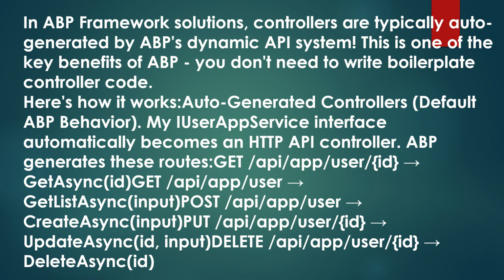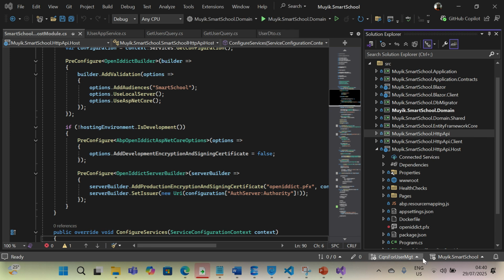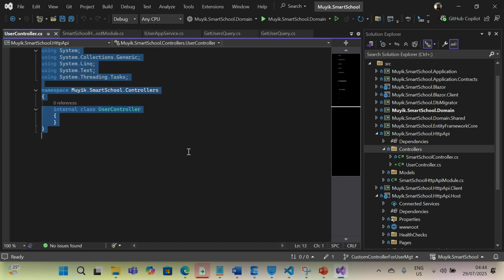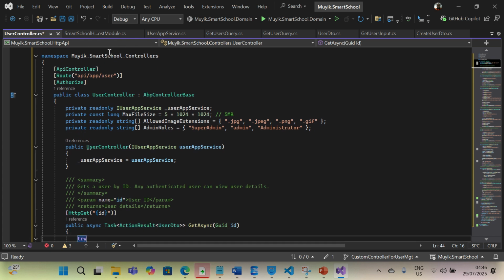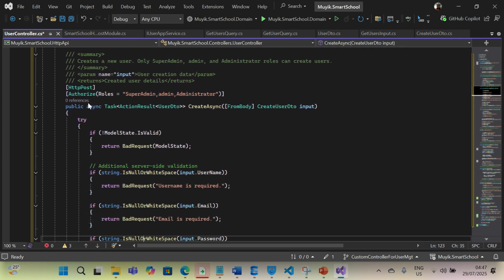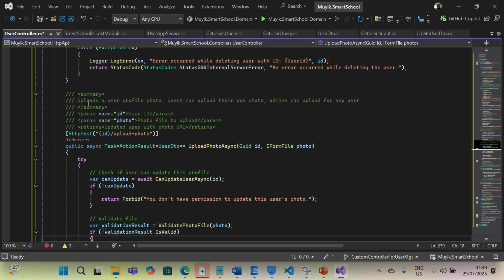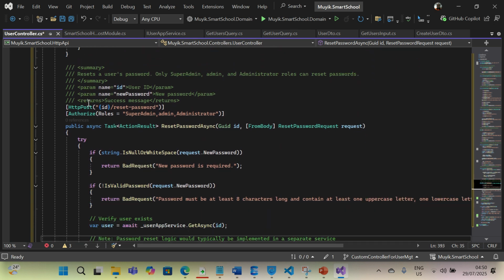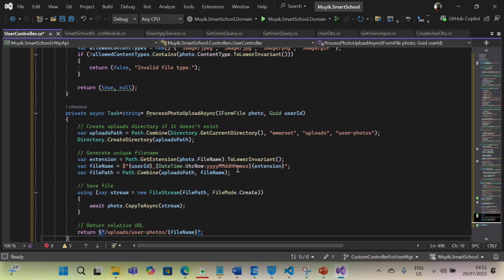ABP Framework: When to Create Custom Controllers vs Auto-Generated APIs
🚀 Master ABP Framework Controller Architecture in C#!
In this comprehensive tutorial, we'll dive deep into ABP Framework's powerful auto-generated API system and learn exactly when you need to create custom controllers. Perfect for C# developers working with ASP.NET Core and ABP Framework!
✅ ABP's Auto-Generated Controllers: How ABP automatically converts your Application Services into HTTP APIs
✅ When to Use Custom Controllers: File uploads, custom responses, special authentication, and more
✅ Complete Custom Controller Implementation: Real-world UserController with advanced features
✅ Best Practices: Error handling, validation, logging, and security patterns
✅ Role-Based Authorization: Implementing granular permissions in your APIs
✅ File Upload Handling: Secure photo upload with validation and processing
🔧 Technologies Covered

ABP Framework (Application Services & Dynamic APIs)
C# & ASP.NET Core (Controllers, Attributes, Dependency Injection)
Entity Framework Core (Data Management)
Authentication & Authorization (Role-based security)
File Upload Processing (Image validation & storage)

💡 Key Takeaways
🎪 ABP's Magic: Learn how ABP eliminates boilerplate controller code through auto-generation
🛡️ Security First: Implement robust authorization and validation patterns
📸 File Handling: Master secure file upload with proper validation
📊 Analytics Ready: Build endpoints that provide valuable user insights
🔗 Resources

👍 Like this video if it helped you understand ABP Framework better!
Perfect for: Intermediate to advanced C# developers, ABP Framework learners, ASP.NET Core developers looking to enhance their API development skills.